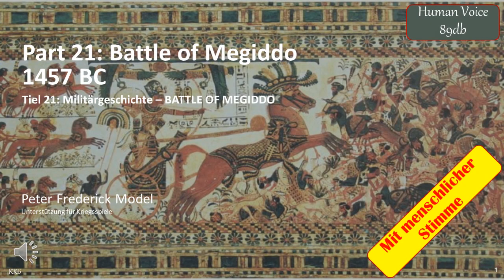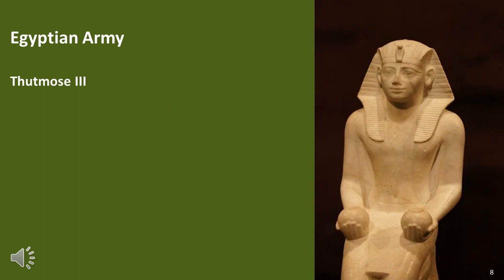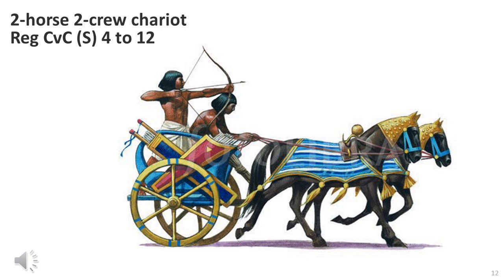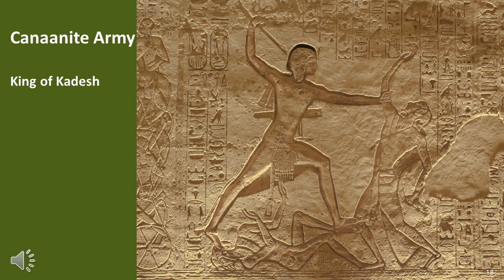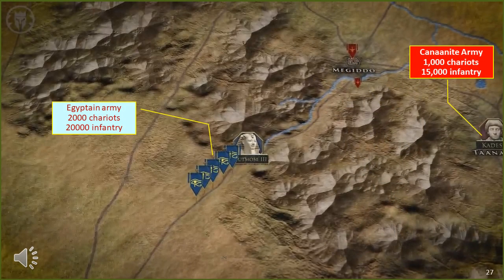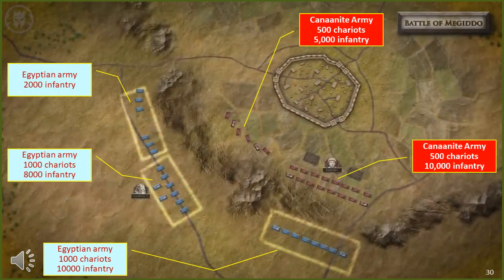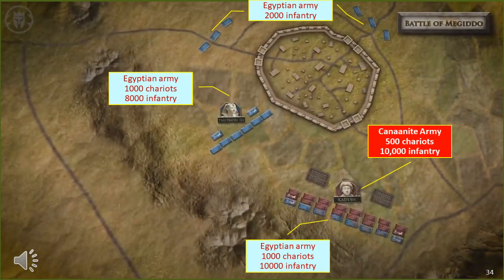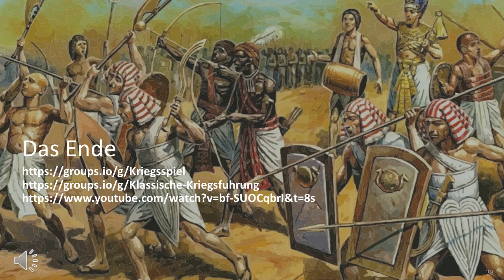Part 21: Battle of Megiddo 1457 BC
Tiel 21: Militärgeschichte – BATTLE OF MEGIDDO